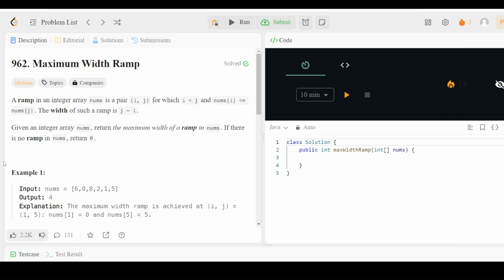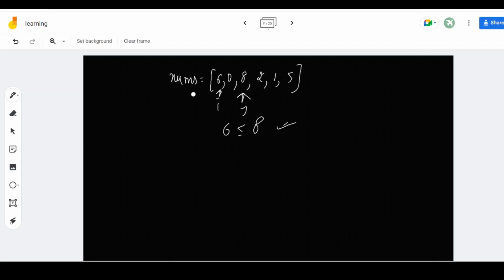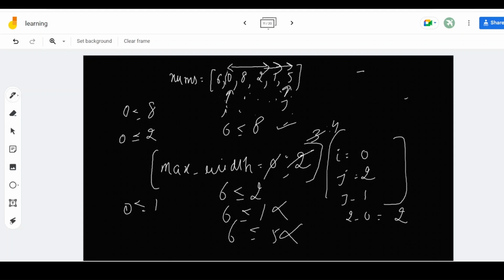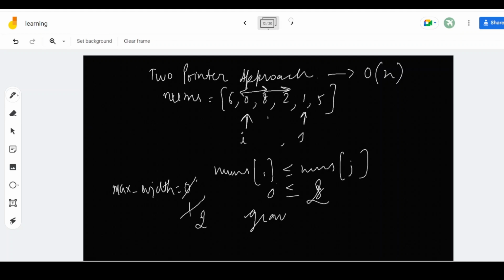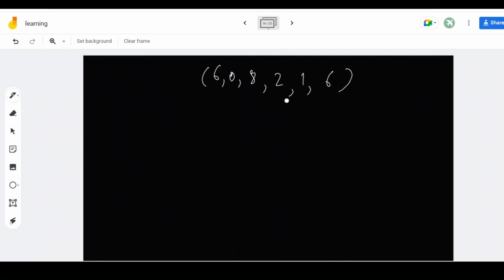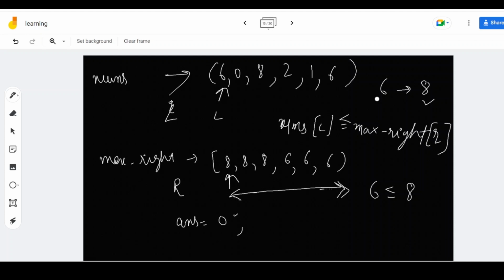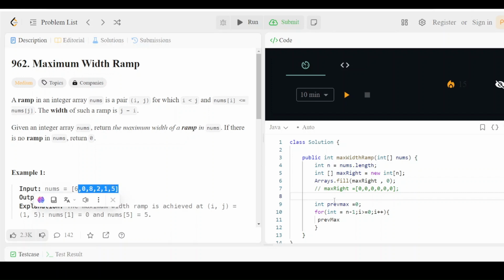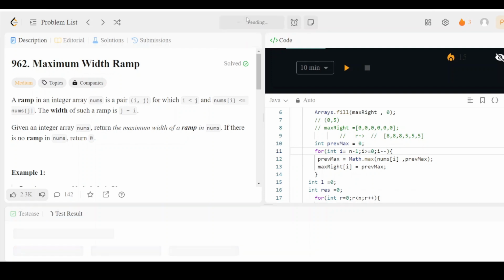Leetcode | 962. Maximum Width Ramp | Brute Force + Two Pointer approach